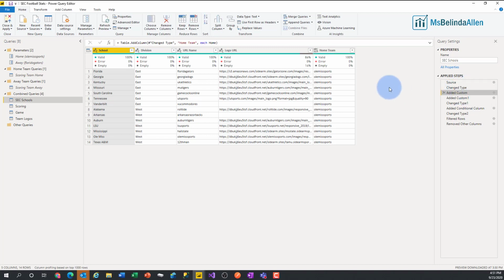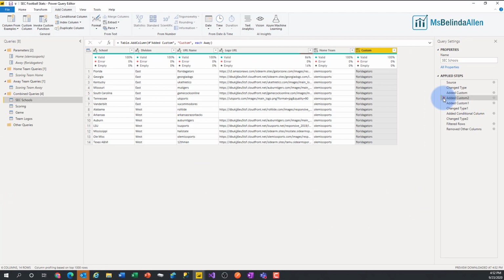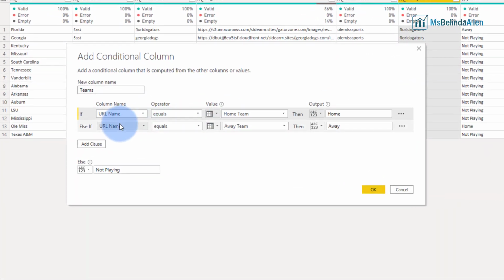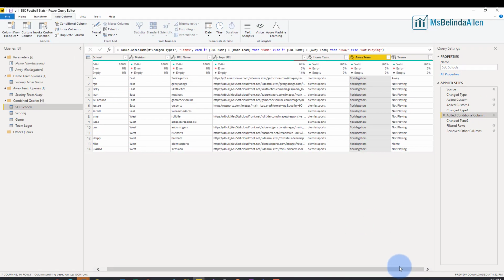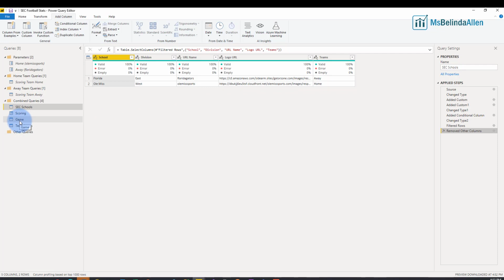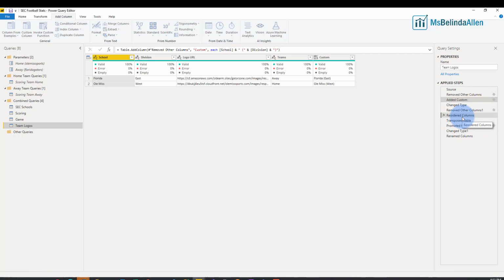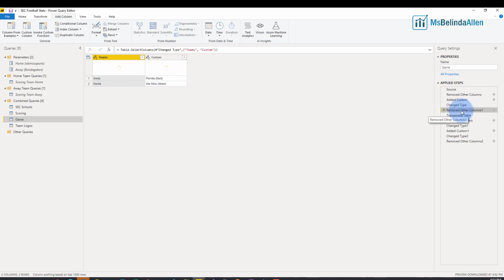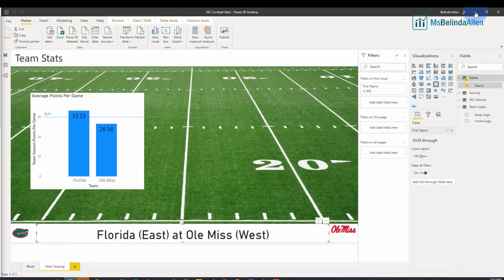More SEC Football data modeling in Microsoft Power BI Query Editor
In this tiny tip, I show you more Data Modeling I performed on my US College (American) Football South Eastern Conference (SEC) Microsoft Power BI Report.  I show how I incorporate parameters with my data and I create a custom title for my report.